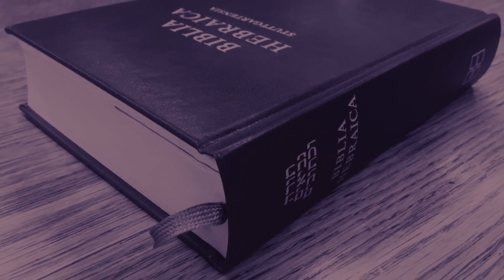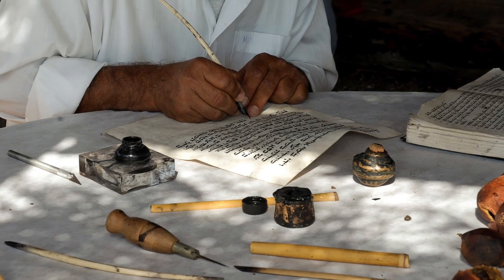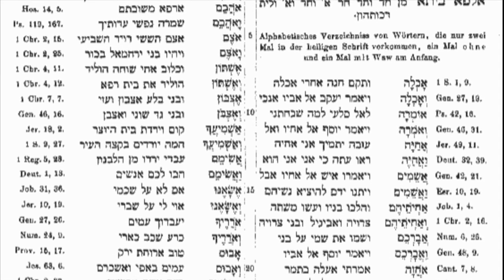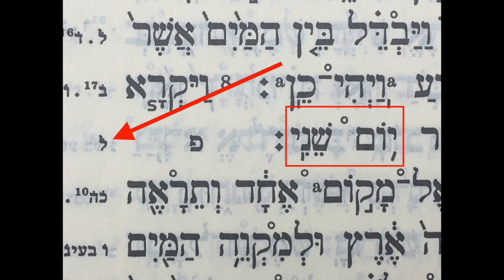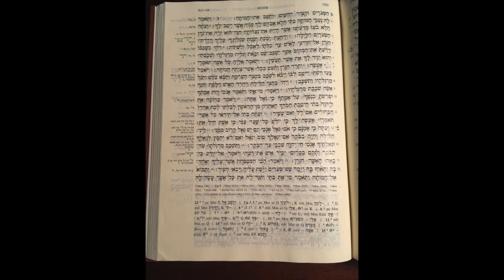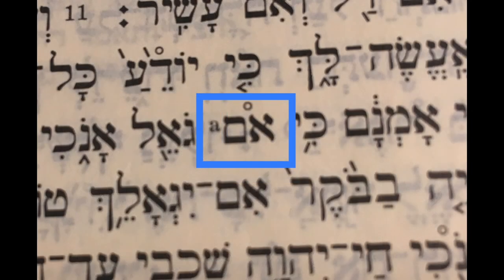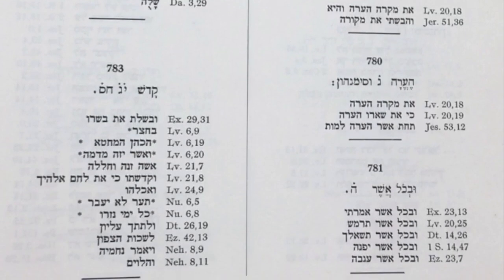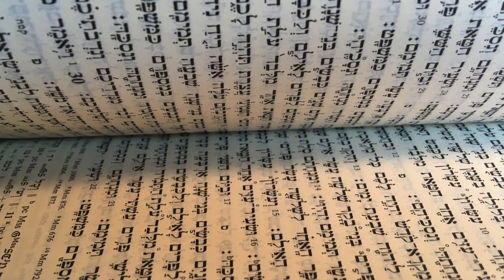How to Use the Biblia Hebraica Stuttgartensia: Part 2, the Masorah Notes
Buy a copy of the Biblia Hebraica Stuttgartensia (but don't get the "Reader's Edition")

Buy a copy of Kelley, Mynatt, and Crawford's The Masorah of Biblia Hebraica Stuttgartensia: Introduction and Annotated Glossary

Special thanks to Masoretic expert and friend Hayyim O. from NYC for taking a look at this video during production.

for the beautiful pictures of the scribe writing the Scroll of Esther.

Note: The Hebrew verse 1 Chronicles 6:56, where the name Ashtaroth appears, is labeled as 1 Chronicles 6:71 in many Christian Bibles. Thanks to watcher MW for pointing this out.

Rabbi Dr. David Moster is the director of BiblicalCulture.org. His expertise is in the Hebrew Bible and its interpretation. He is the author of  "Etrog: How a Chinese Fruit Became a Jewish Symbol" and lives in Yonkers, NY with his wife and two children.